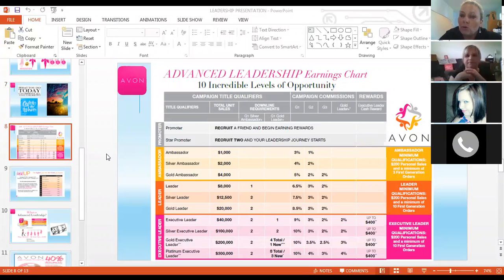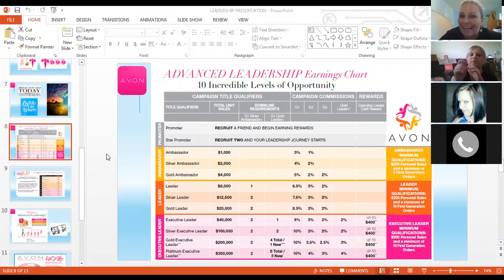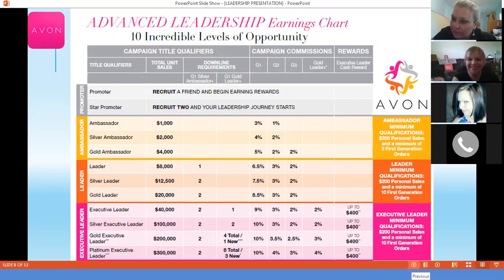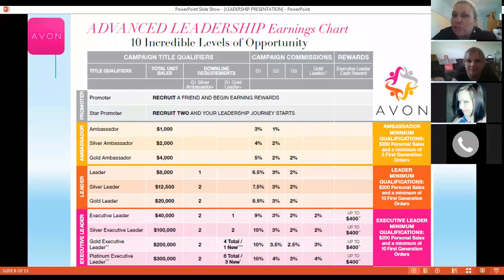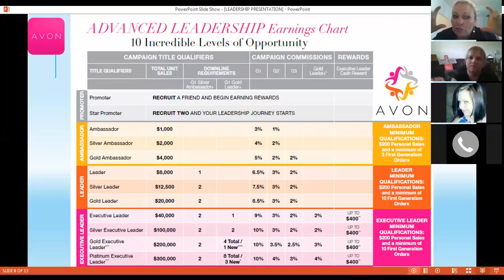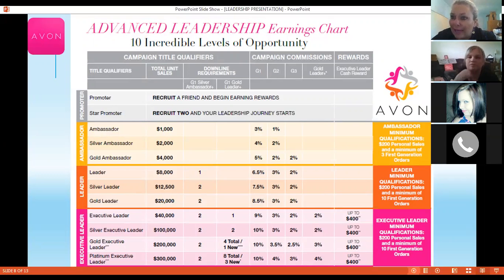Halloween Leadership Coffee Chat... BOOO!!!